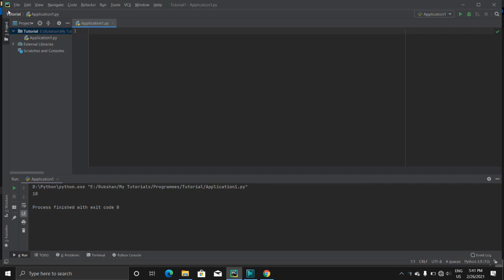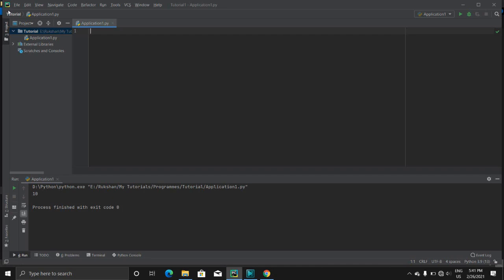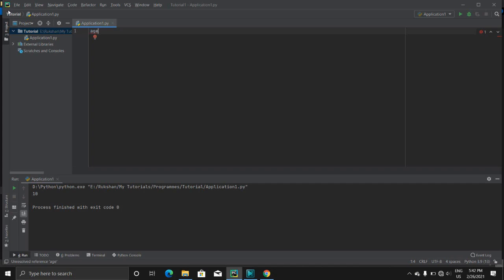Python Variables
This video teach you how to create a variable in python programming language.